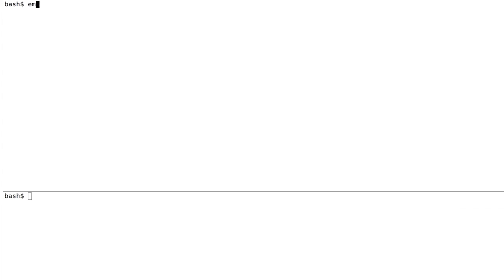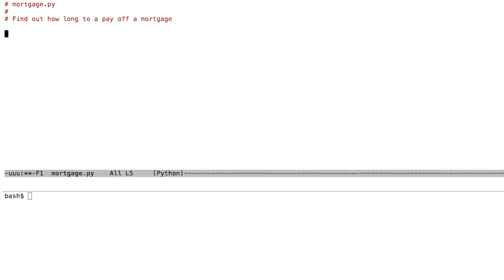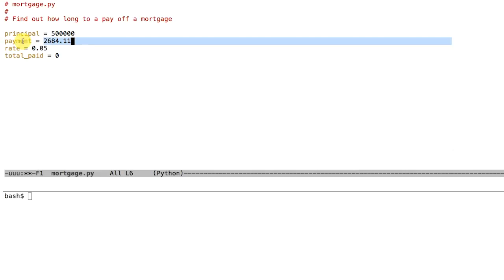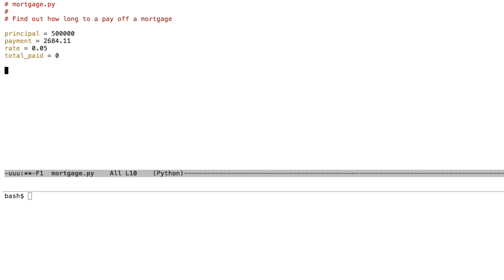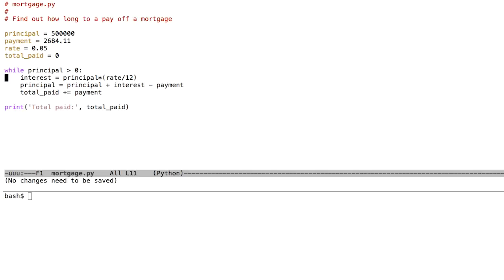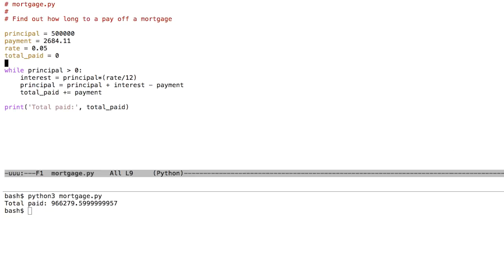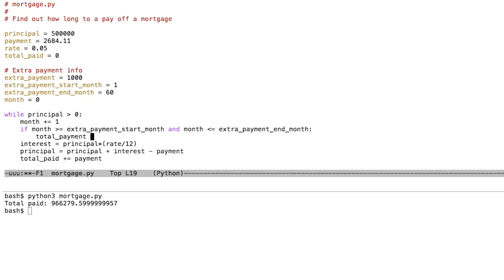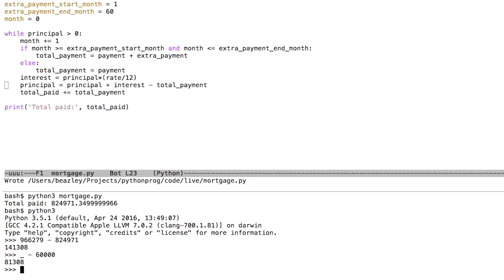07 Project Mortgage Calculator